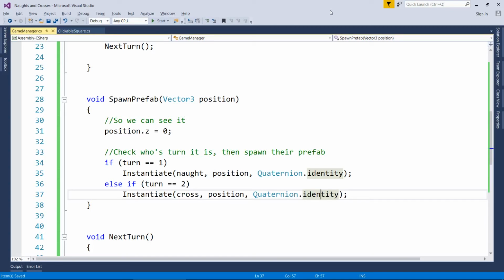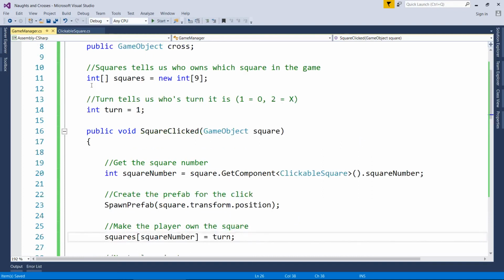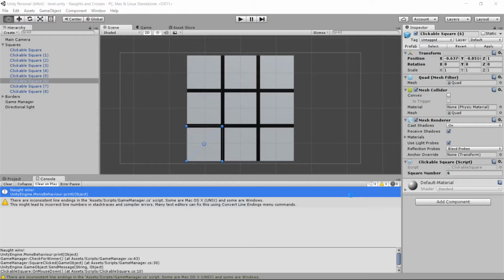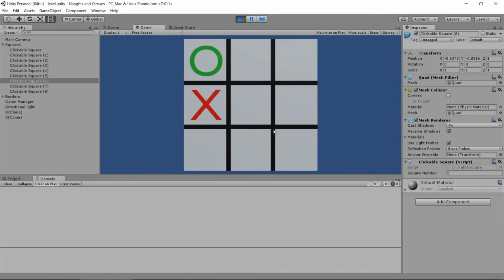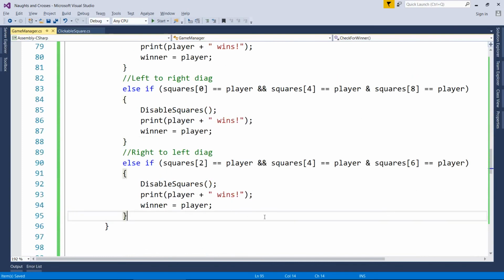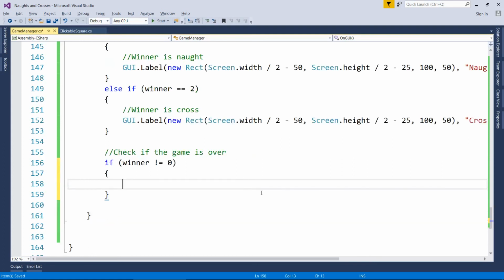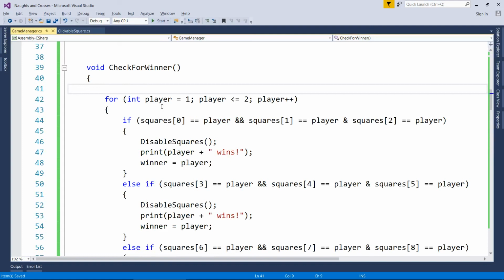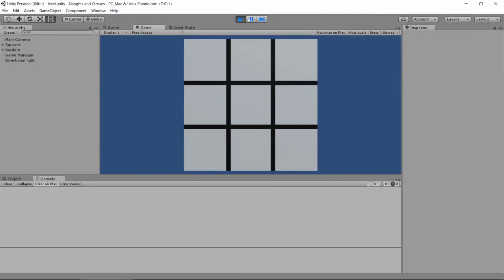Unity3d - Naughts and Crosses (Part 3/3)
Join me to create this very classic game from scratch in Unity 5. This time around we will attack:

 * Finish up the Game Manager script